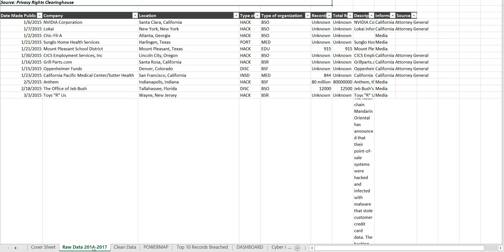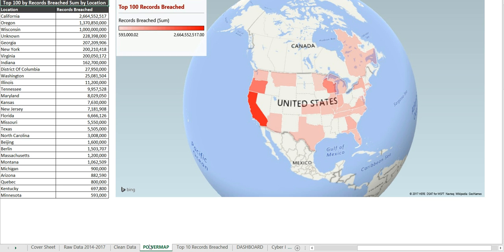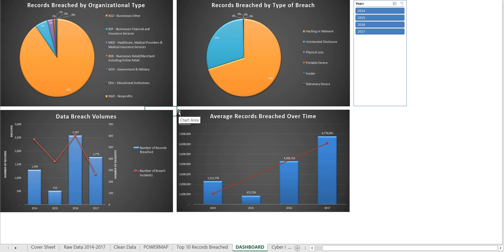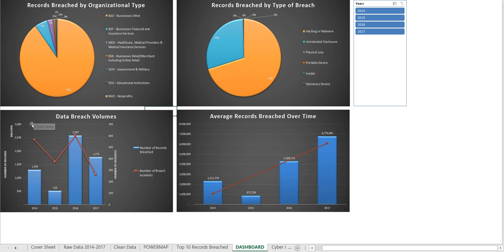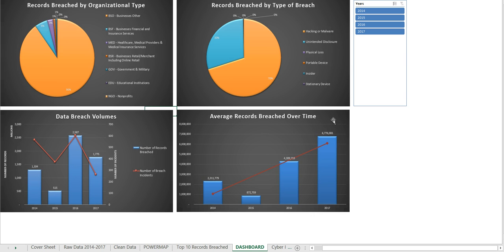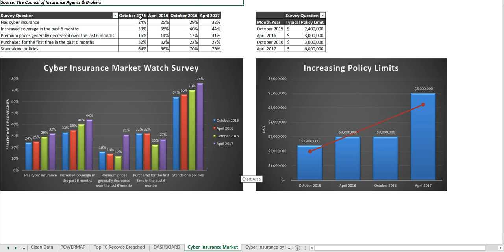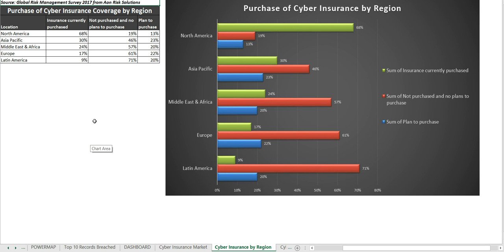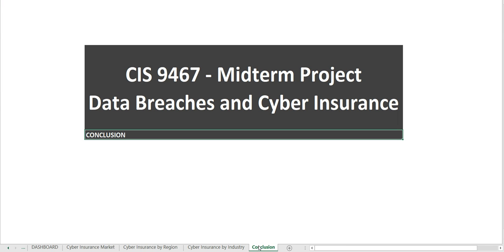CIS Midterm Project - Data Breaches and Cyber Insurance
Please set video quality to 720p HQ.